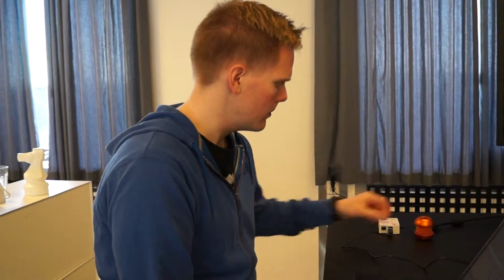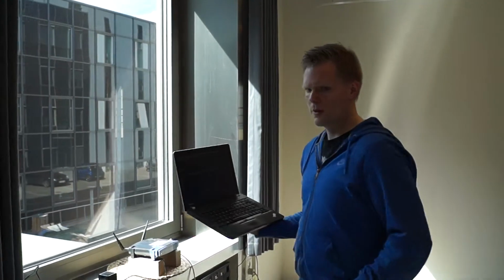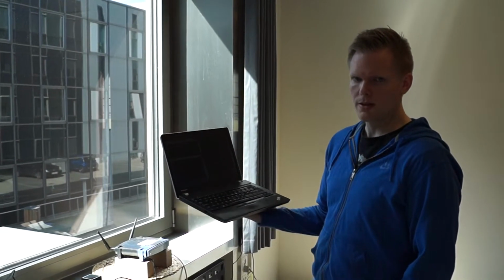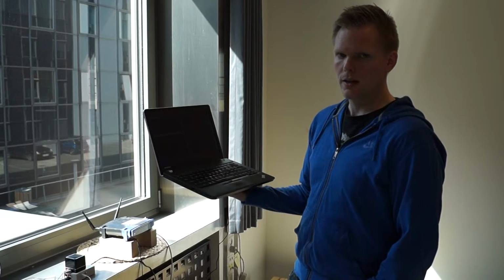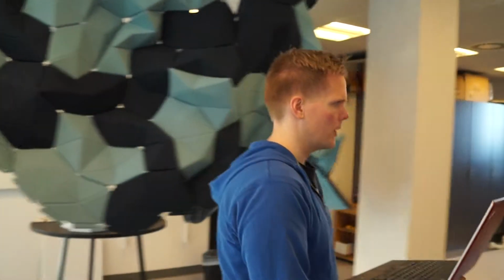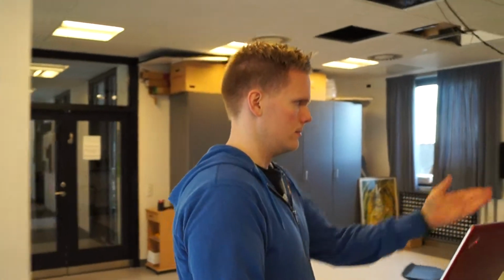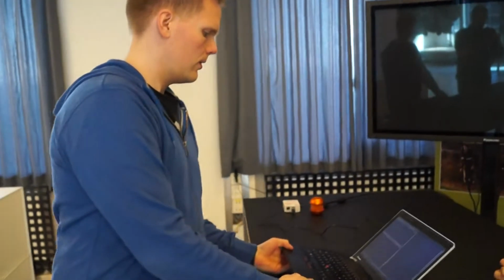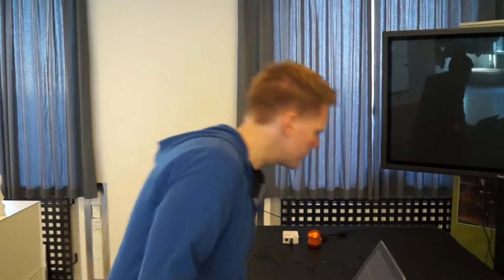Proximity detection with Raspberry PI via WIFI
The is a system we have created as a part of our master's thesis in Technical IT (Engineering) at Aarhus University.

The system monitors WIFI signals and uses proximity detection to relay music to the designated area where the user is located.